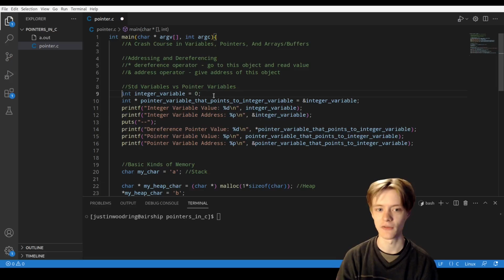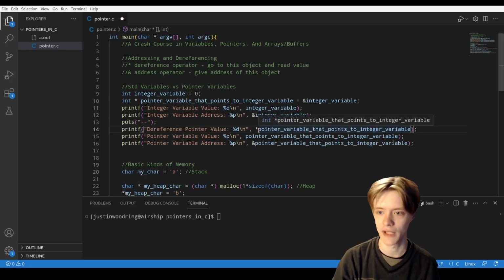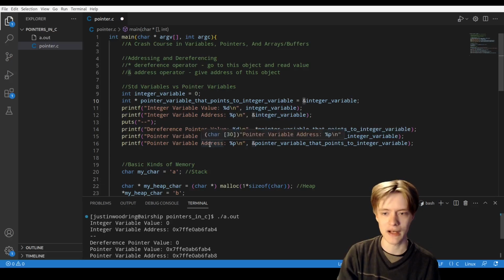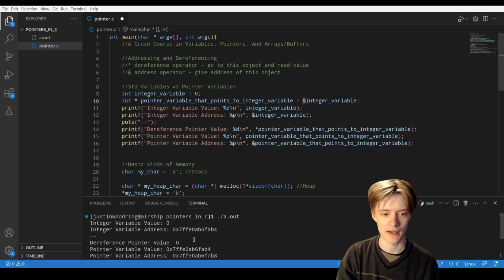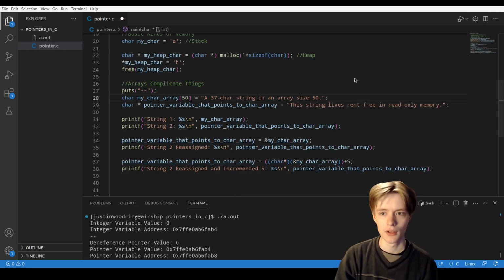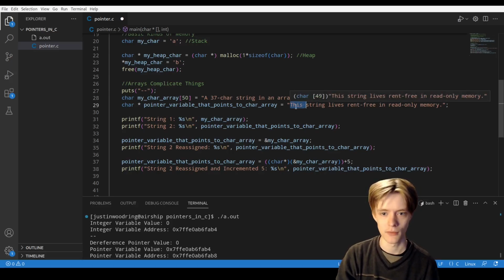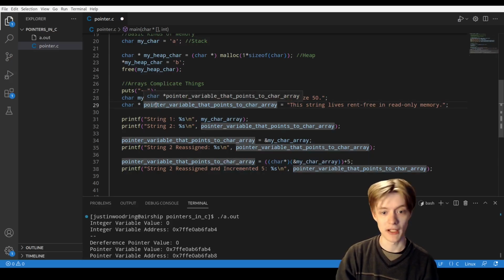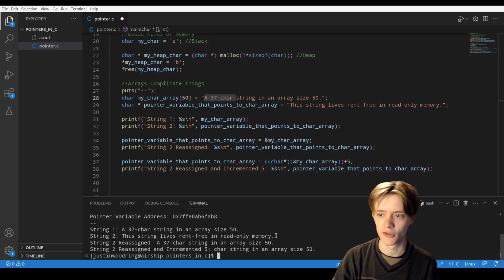Everything to Know About Pointers and Memory In C (In 6 Minutes)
A brief crash course about pointers and memory in C in under 6 minutes featuring all the most important stuff that I wish I knew when I started programming C.